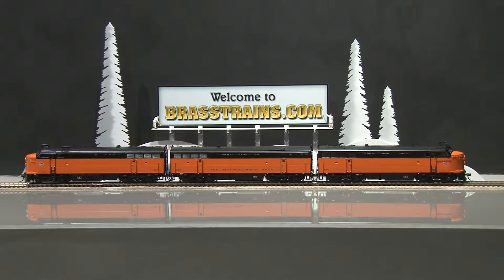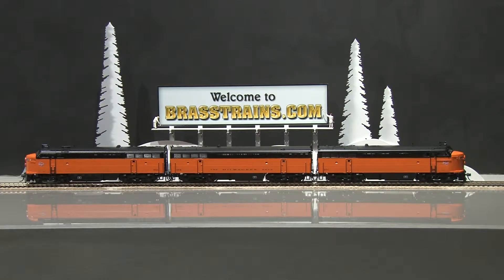063430-HO Brass Model Train - Division Point Milwaukee Rd. C-Liner A/B/A set DP-6907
=== BRASSTRAINS.COM ===

063430 - HO Brass Model Train - Division Point Milwaukee Rd. C-Liner A/B/A set DP-6907